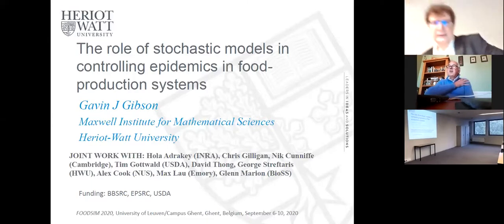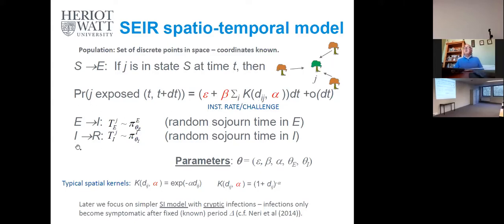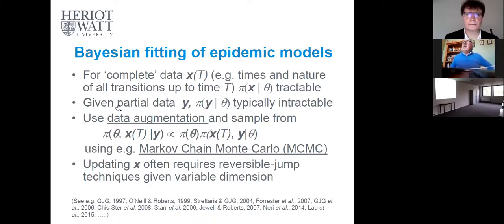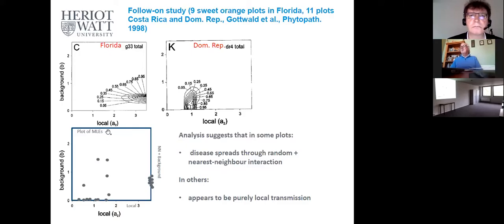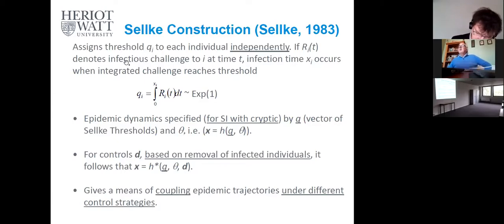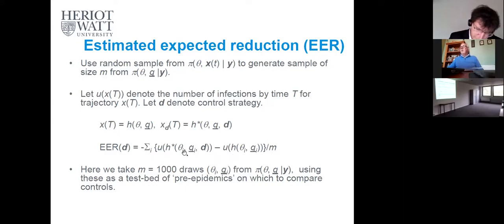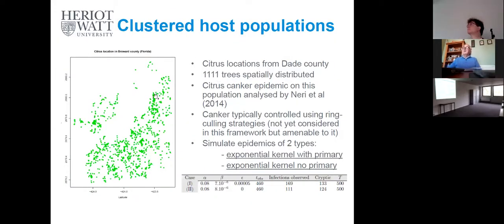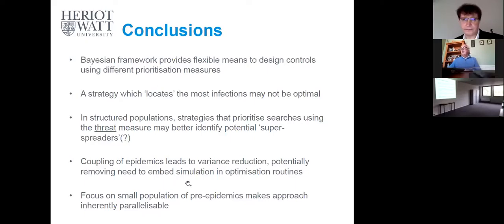KEYNOTE: Gavin J Gibson, Heriot-Watt University, Edinburgh